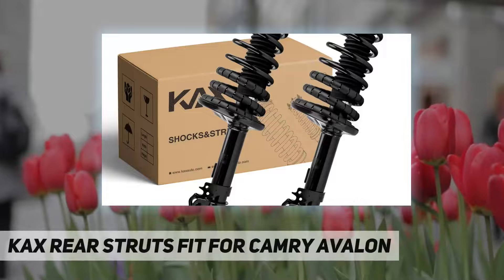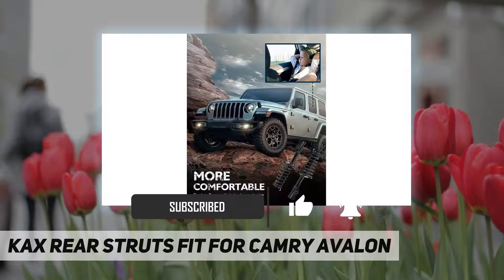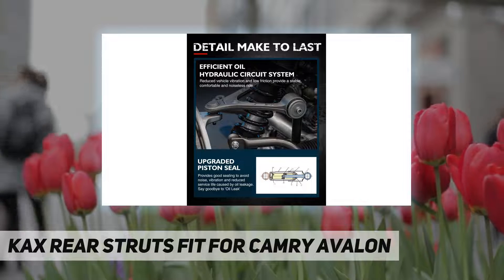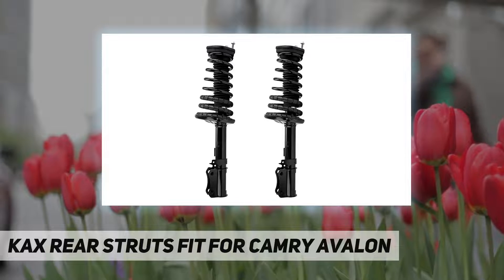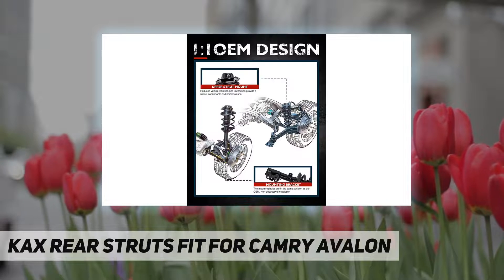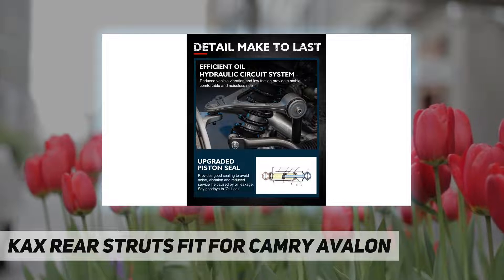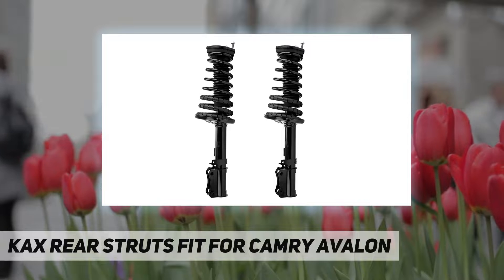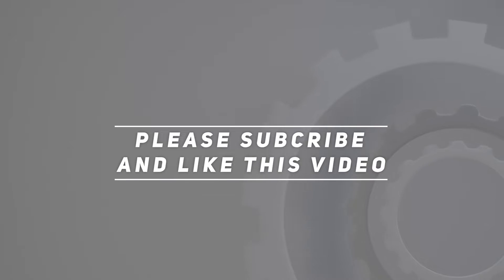KAX Rear Struts Fit for Camry Avalon - Short Review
KAX Rear Struts Fit for Camry Avalon - 2023